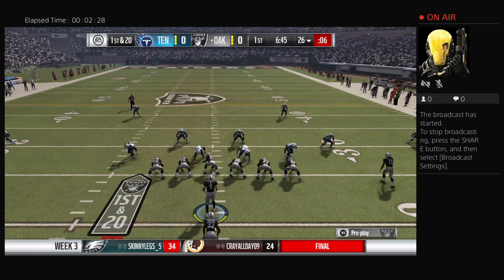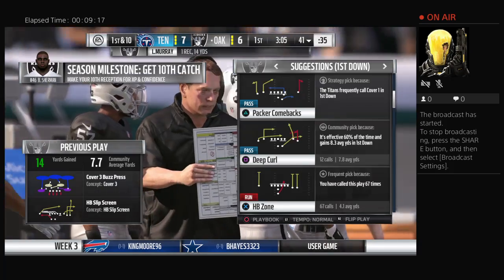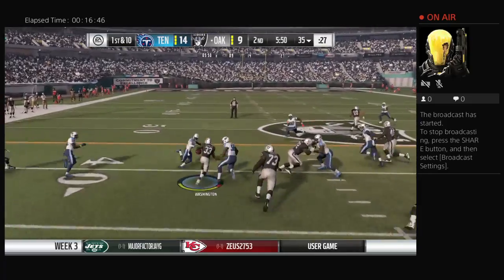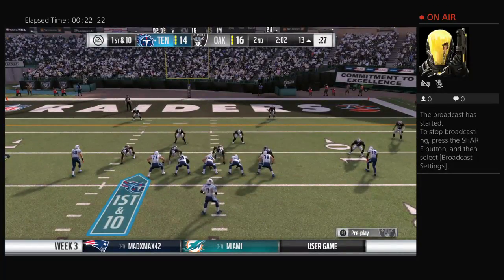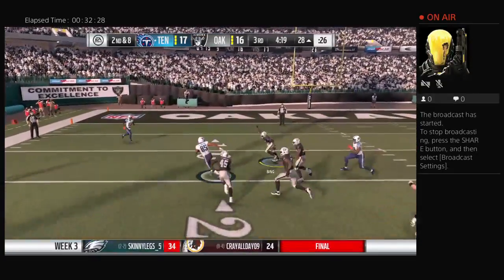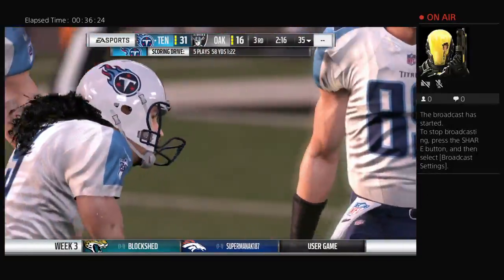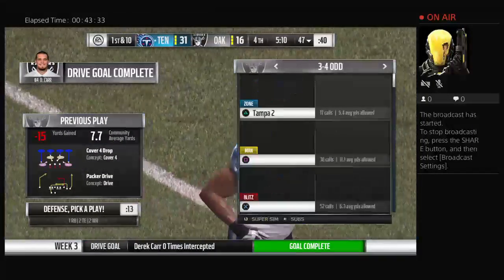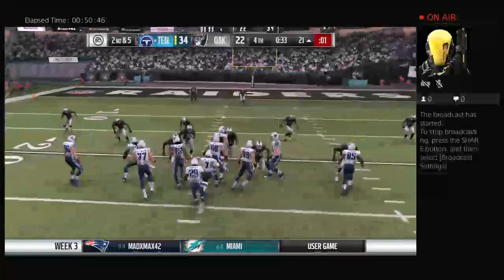fuegomob's Live PS4 Broadcast